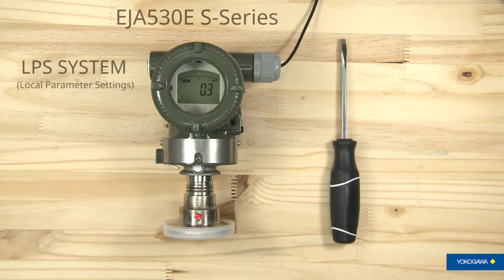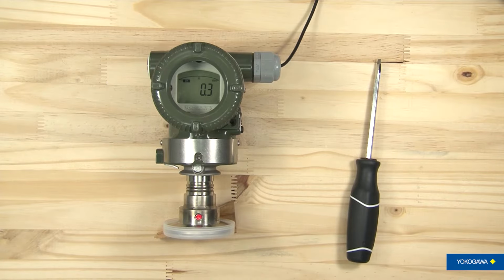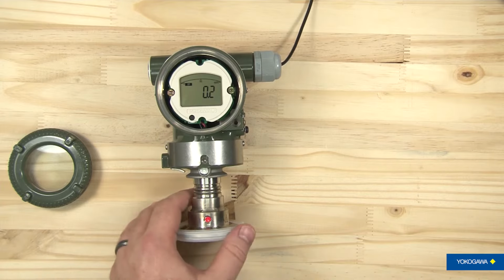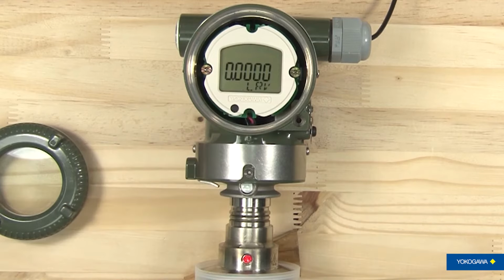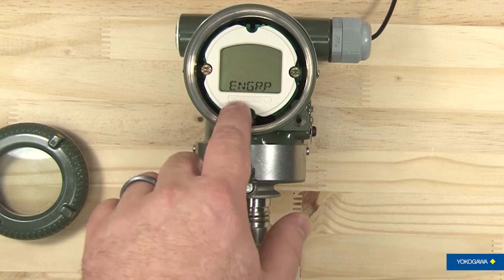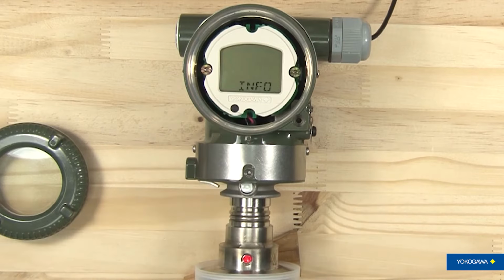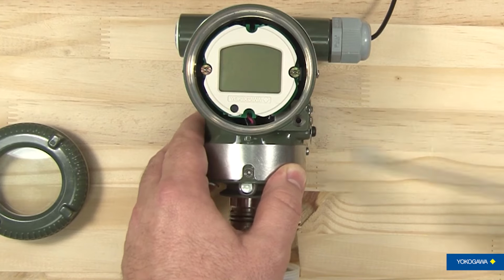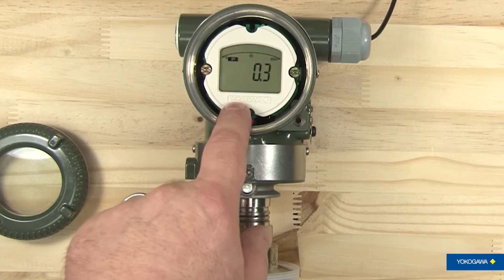Yokogawa Pressure Transmitter LPS Overview